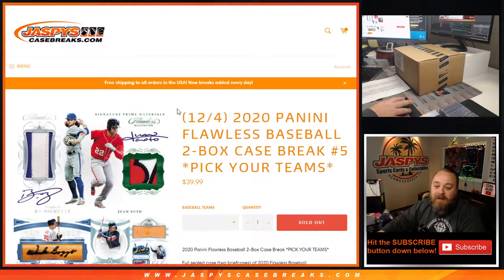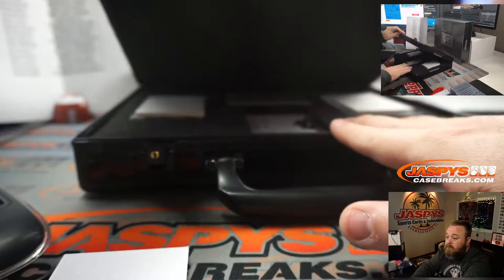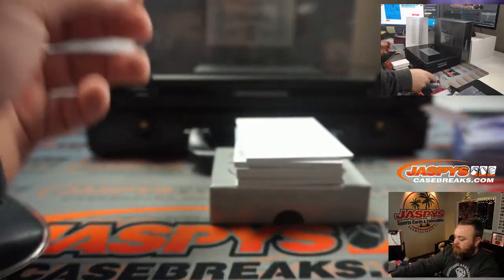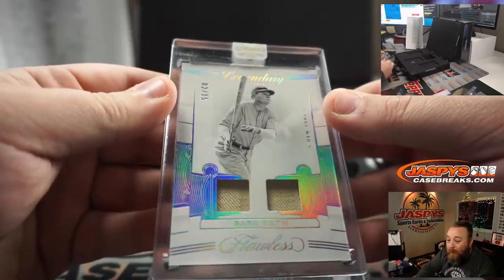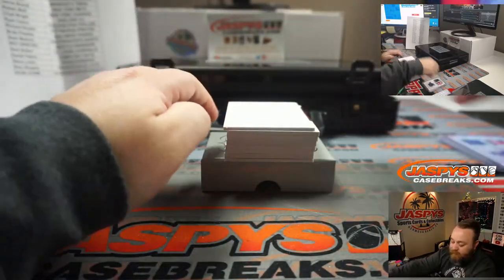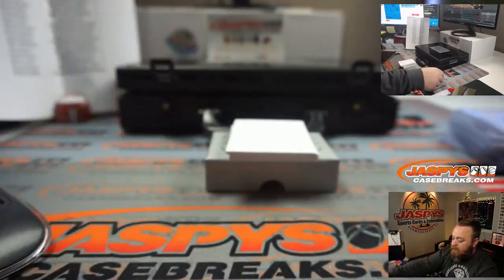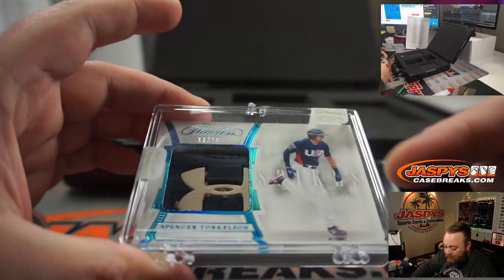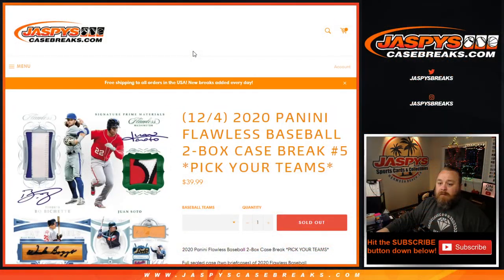F 12/4 - 2020 PANINI FLAWLESS BASEBALL 2-BOX CASE BREAK #5 *PICK YOUR TEAMS*